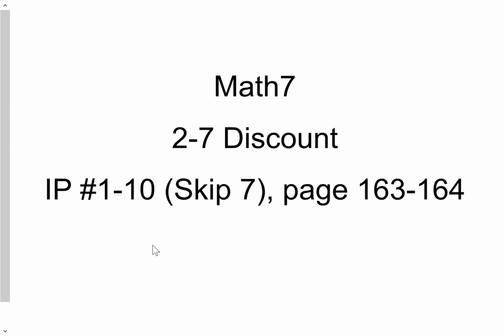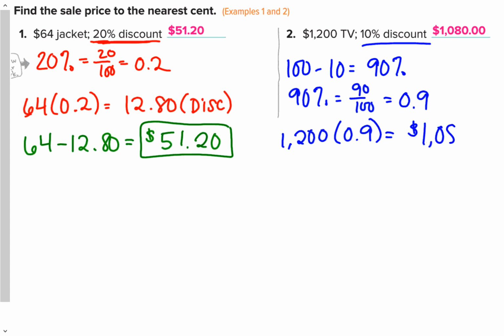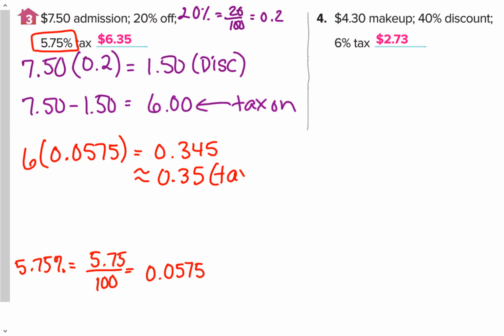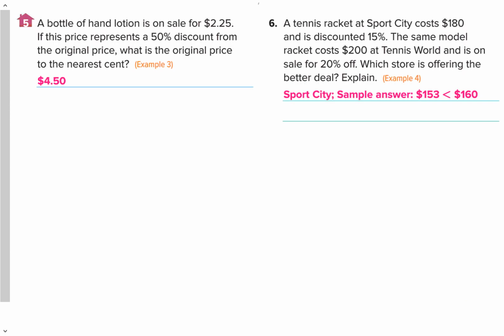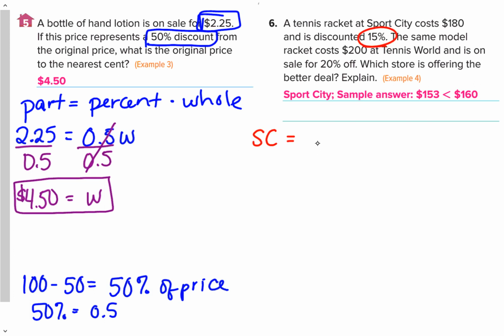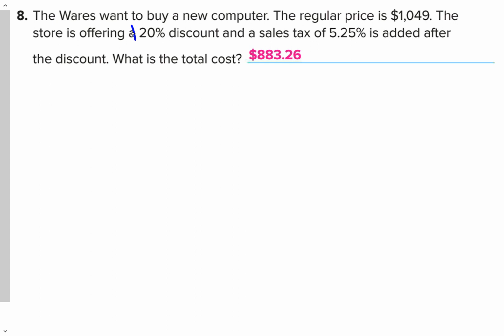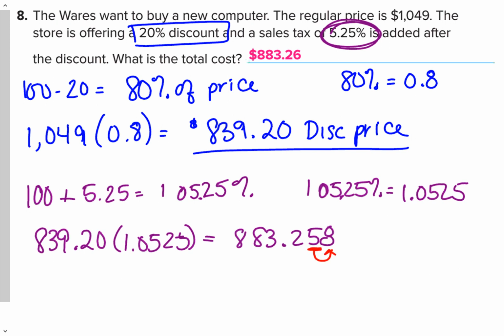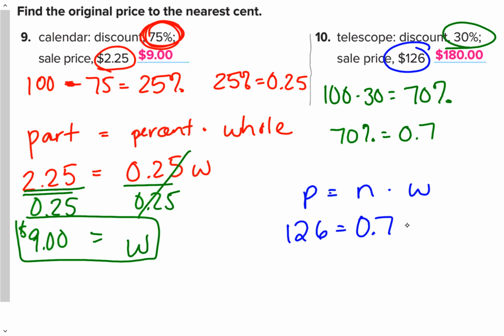Math7 2-7 Discount, IP #1-10, page 163-164